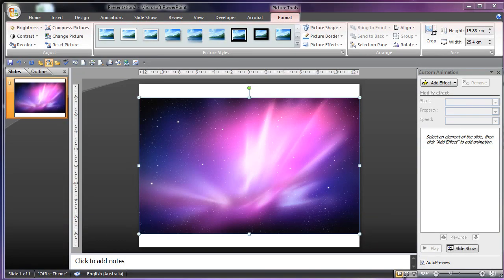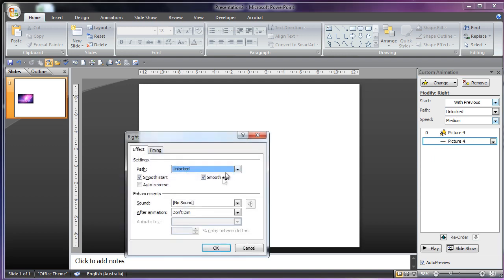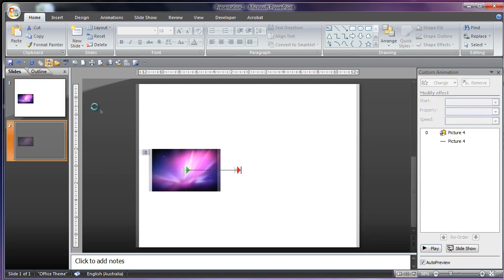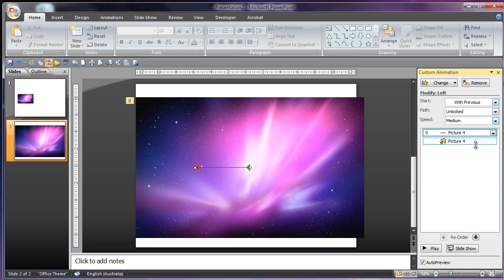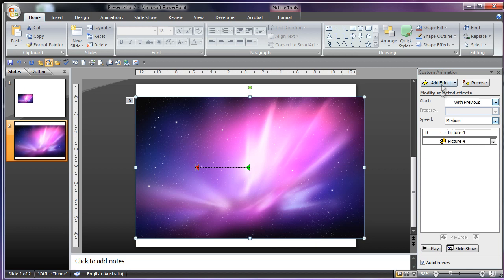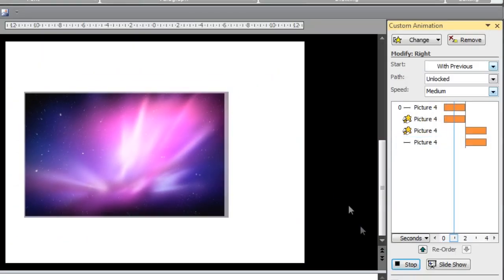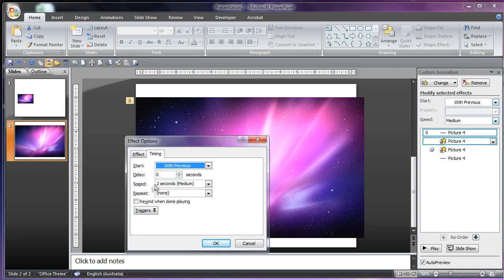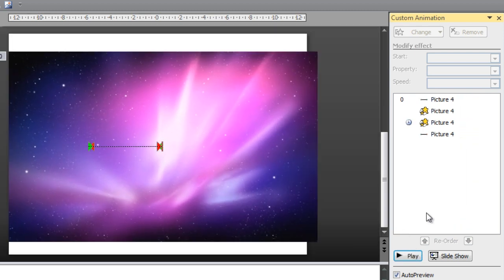Perfect Grow/Shrink (no pixelation) - PowerPoint Tutorial [HD]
The grow/shrink animation in Microsoft PowerPoint is pretty awesome, but it has this annoying thing where if you grow it too much, you see pixelation in the object. This tutorial will show you how to fix that and make sure that it works nicely.

Liked the tutorial? Leave a comment or rating!